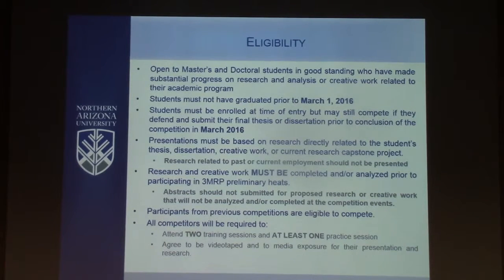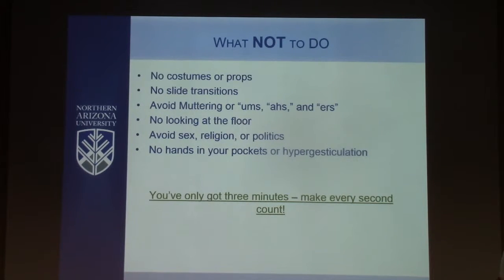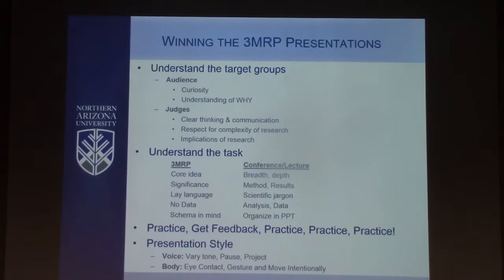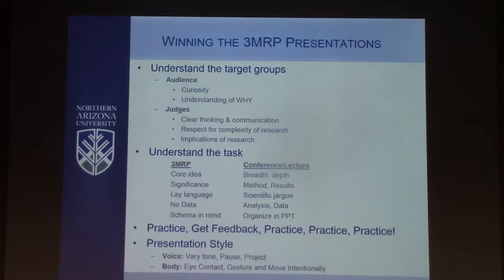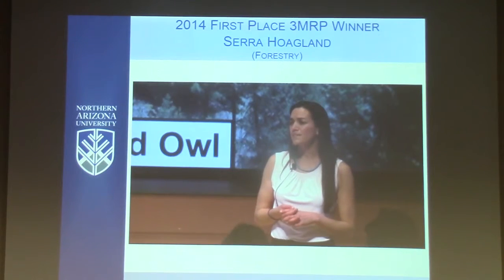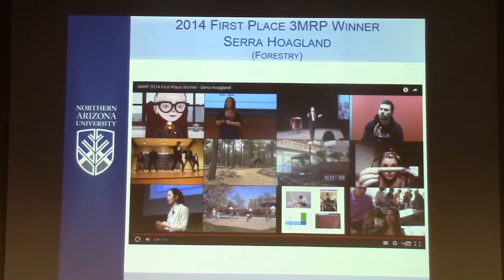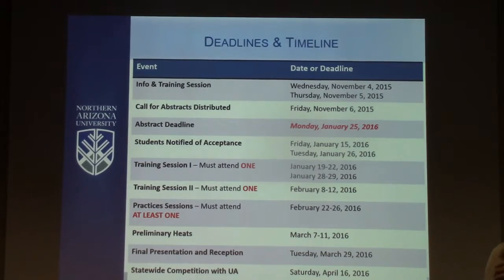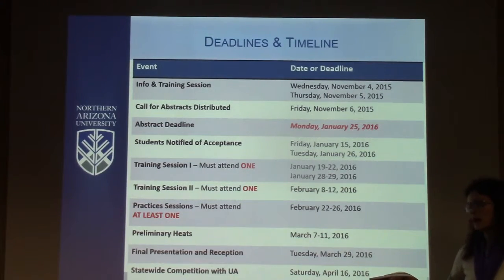Jan 22 16 AM Training Session 1